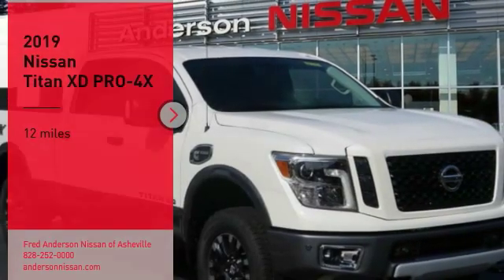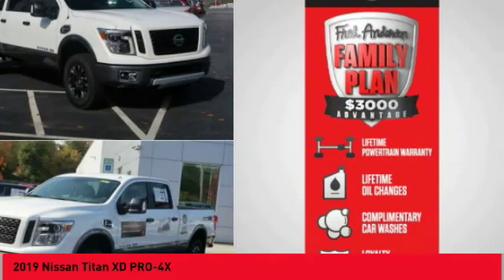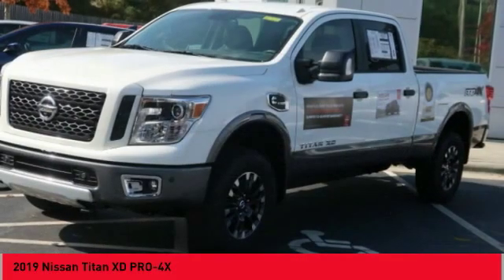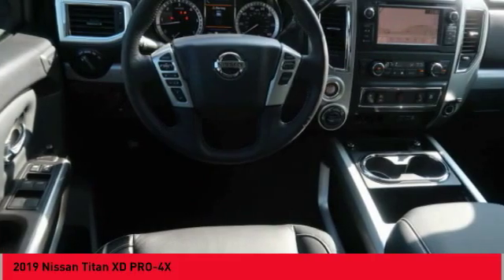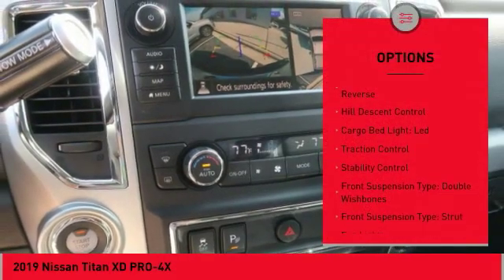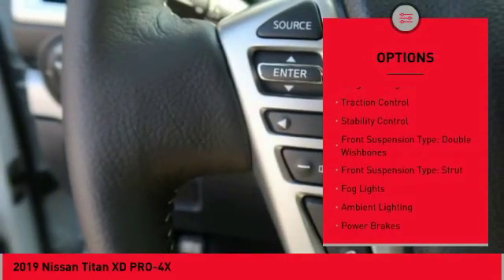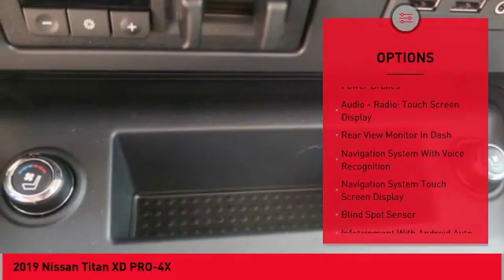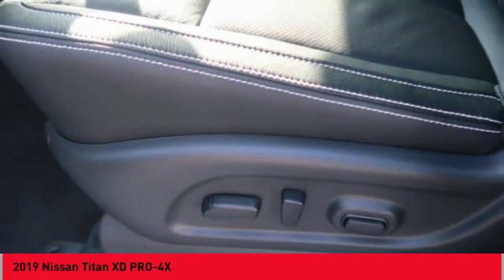2019 Nissan Titan XD Asheville NC KN531250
2019 Nissan Titan XD PRO-4X

Priced below KBB Fair Purchase Price! $9,993 off MSRP! 2019 Nissan Titan XD PRO-4X Pearl White 4WD 5.0L V8 6-Speed Automatic Includes *** Fred Anderson Family Plan** $3000 Advantage!! A) Lifetime Powertrain Warranty B) Lifetime Oil Changes C) Lifetime Loaner Cars D) Lifetime Car Washes (with service) E) Loyalty Discounts * All Prices include financing with NMAC, includes all factory incentives and rebates. Prices subject to dealer installed options and accessories. See sales staff for additional info. Vehicle may also have available options like Premium Package (Intelligent Around View Monitor (I-AVM), Reverse Autotilt Outside Mirrors, TITAN Box, and Ventilated Driver & Front Passenger Seats), PRO-4X Convenience Package (4-Way Power Assist Seat, Auto-Dimming Outside Mirrors, Auto-Dimming Rear-View Mirror, Compass on Navi Display, Engine Remote Start Function, Heated Driver & Passenger Front Seats, Heated Power Tilt/Telescopic Steering Wheel, Heated Rear Seats, Leather Seat Trim w/Contrast Stitching, Memory Driver Seat w/Auto Entry/Exit Feature, NissanConnect Services Powered by SiriusXM, and Universal Garage Door Opener), PRO-4X Luxury Package: TITAN Box, PRO-4X Utility Package (110V Bed Outlet, Electronic Locking Tailgate, Fender Premium Audio w/12 Speakers, Front & Rear Parking Sensors, LED Under Rail Bed Lighting, Power Slide Rear Window w/Defogger, Rear Utility Bed Step, Tailgate Area Illumination, and Utilitrack System w/4 Tie-Down Cleats), 3.916 Axle Ratio, 4-Wheel Disc Brakes, 6 Speaker System, 6 Speakers, ABS brakes, Air Conditioning, Alloy wheels, AM/FM radio: SiriusXM, Automatic temperature control, Blind spot sensor: warning, Block heater, Brake assist, CD player, Delay-off headlights, Driver door bin, Driver vanity mirror, Dual front impact airbags, Dual front side impact airbags, Electronic Stability Control, Front anti-roll bar, Front Bucket Seats, Front Captain's Chairs, Front Center Armrest, Front dual zone A/C, Front fog lights, Front reading lights